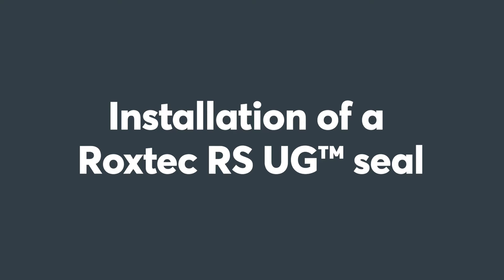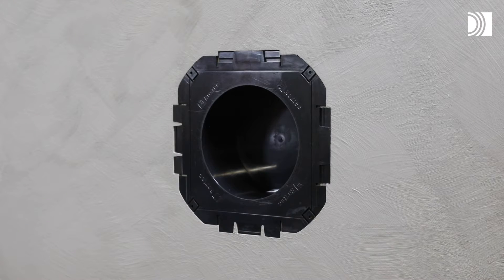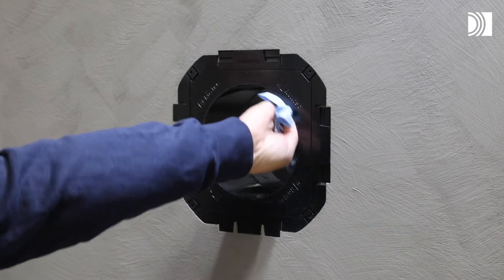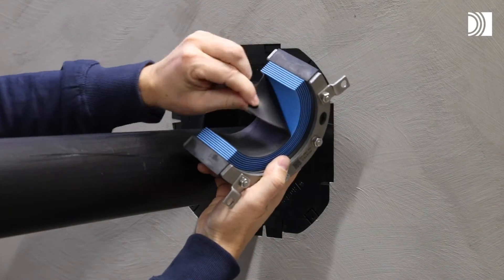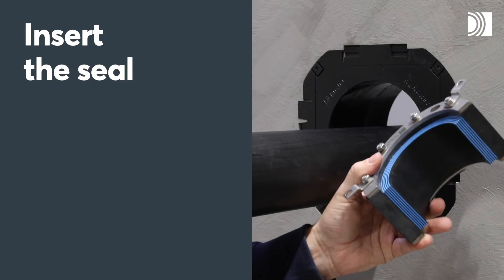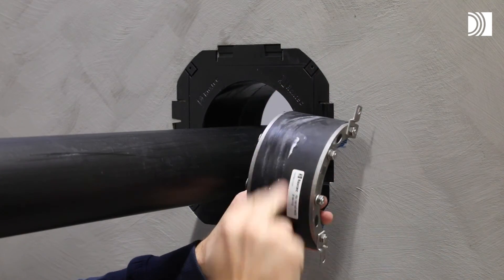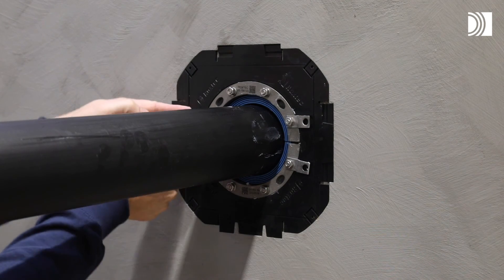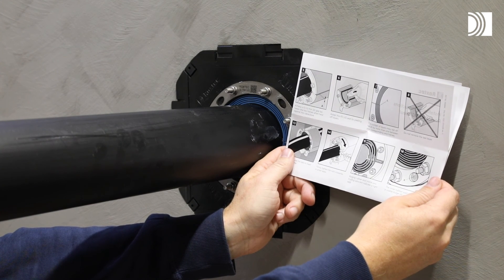Installation of a Roxtec RS UG™ seal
Learn how to perform a proper and professional installation of a Roxtec RS UG™ seal. With a Roxtec RS UG™ seal, you can seal openings for a single cable or pipe in different structures. You can install it in a core drilled hole or a bolted, welded or cast-in sleeve such as a Roxtec knock-out sleeve.

00:00 - Intro
00:12 - Components and tools
00:26 - Installation options
00:43 - Prepare the opening
01:27 - Adapt the seal
03:22 - Tighten the seal
03:49 - Make a final check!